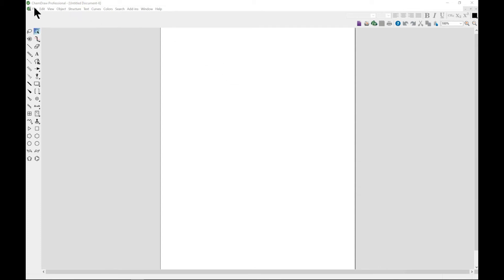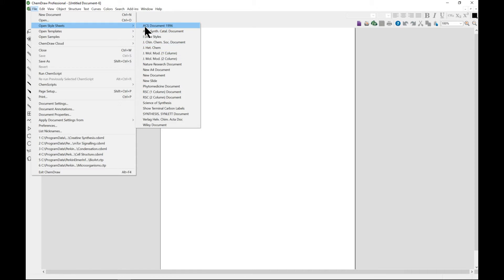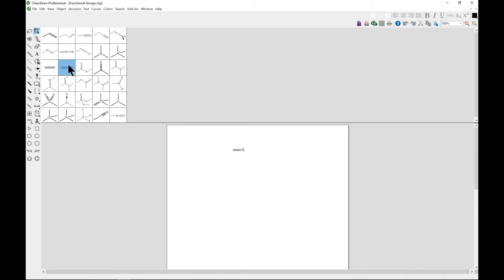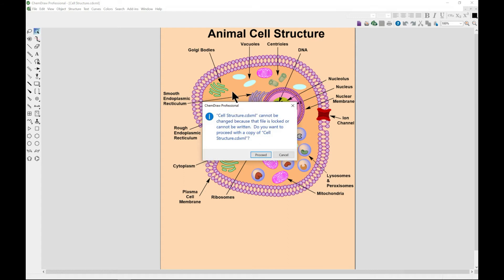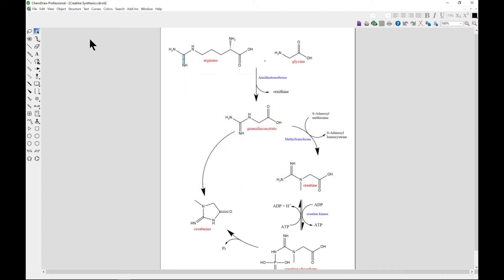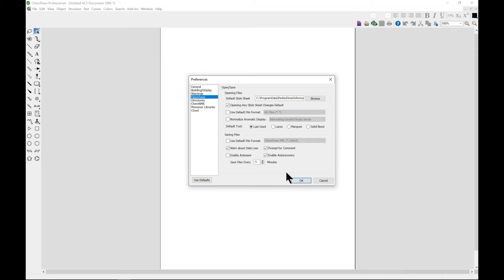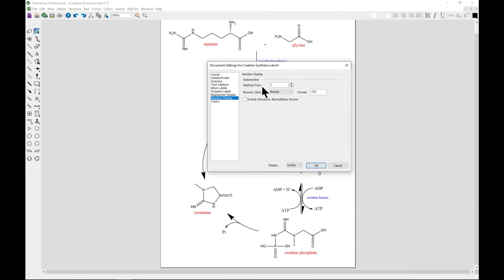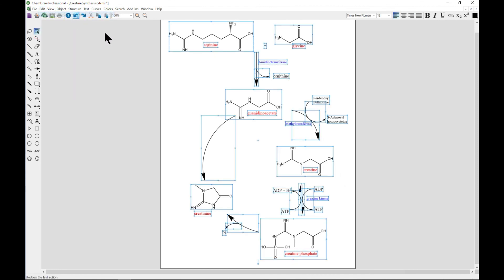Document and Page setup - ChemDraw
This video demonstrates an overview of the document and setting up working page using ChemDraw software